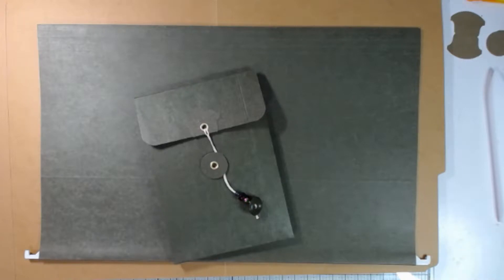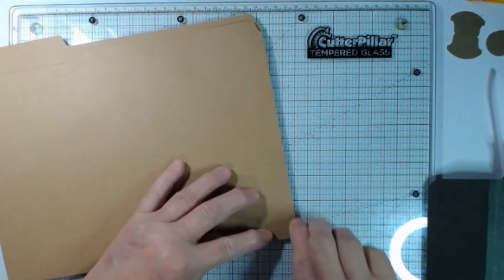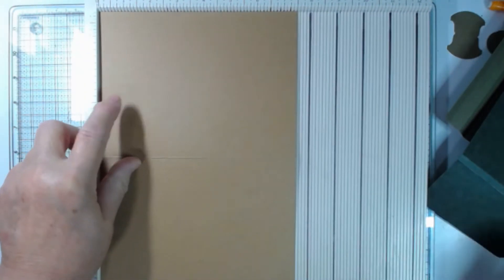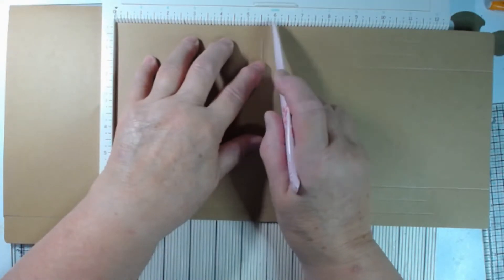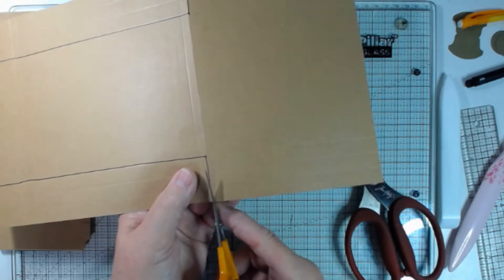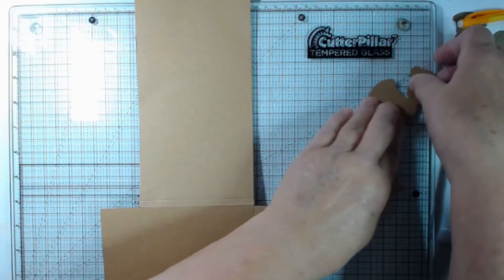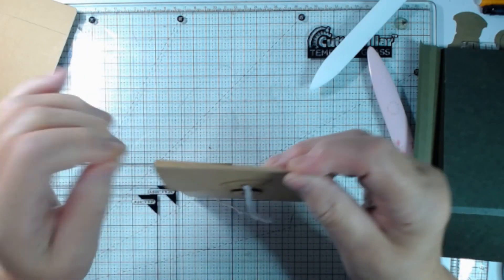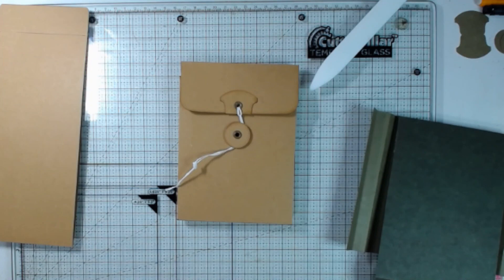Tutorial for ephemera box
This is the process I used to make an ephemera box to include ephemera with the 1881 journal.